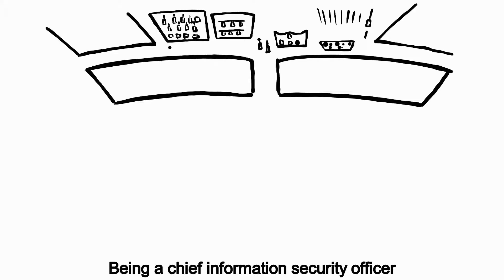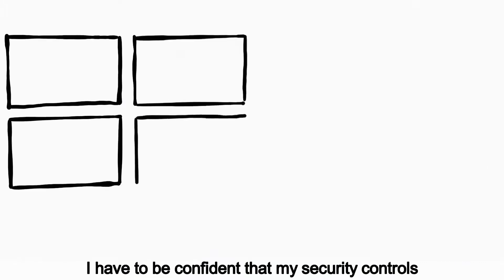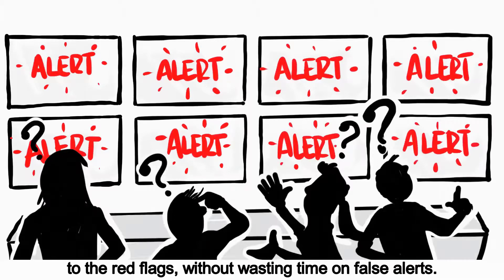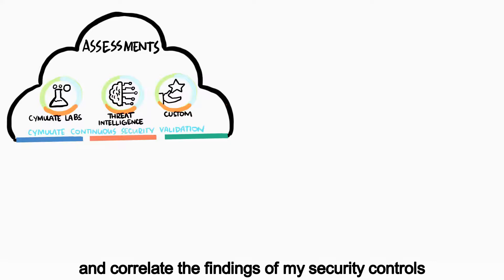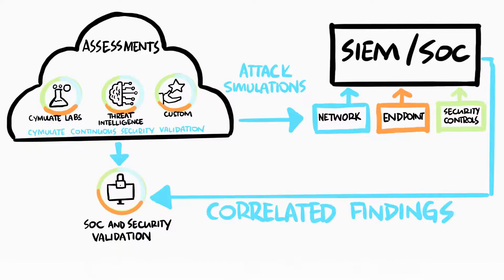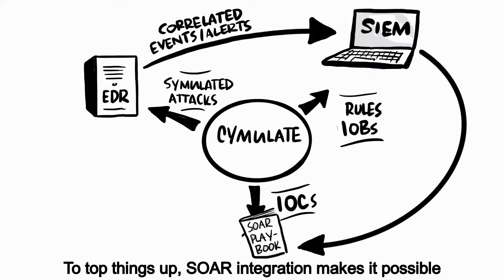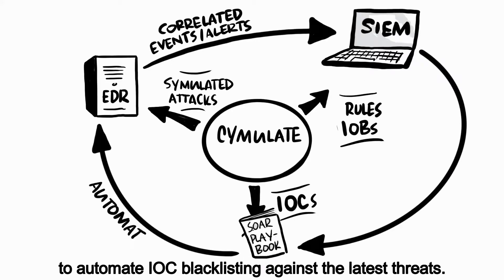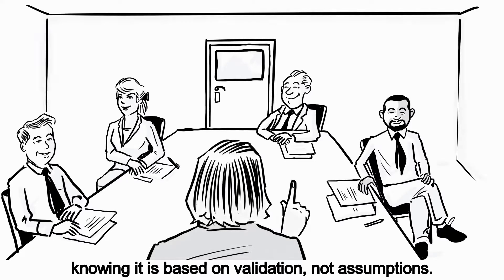How to Validate Your SOC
Using the MITRE ATT&CK framework as a reference, Cymulate enables companies to validate the performance of their SOC through integrations with EDR, xDR, and SIEM systems. It correlates attack simulations to the findings of these systems enabling security teams to evaluate and improve their detection and alert capabilities, identify blind spots due to inadequate data source coverage and fine-tune SOC analysis to new threats found in the wild.